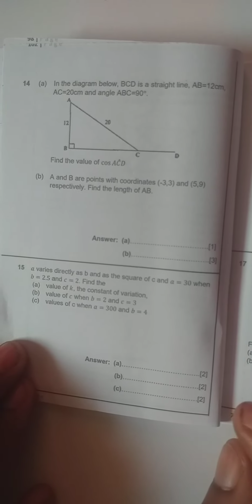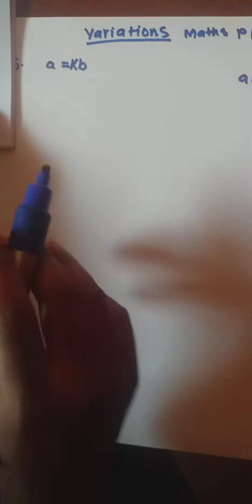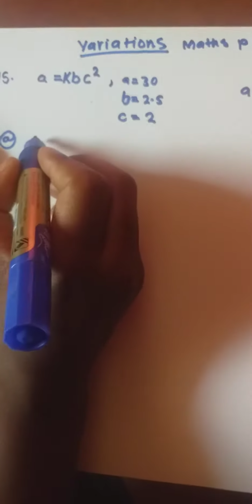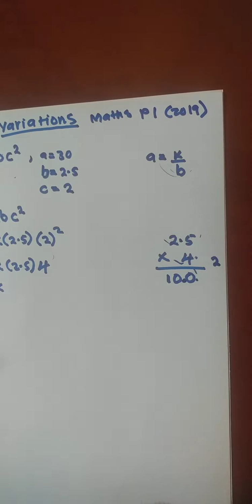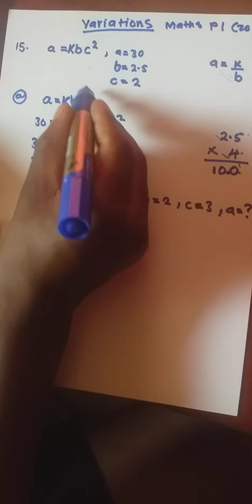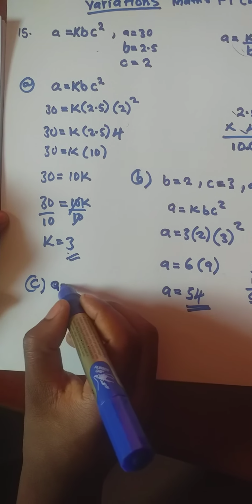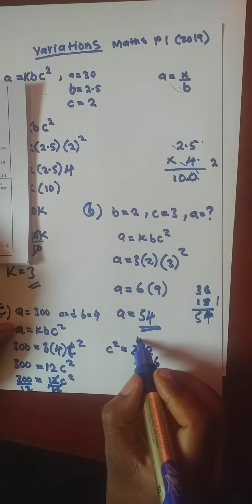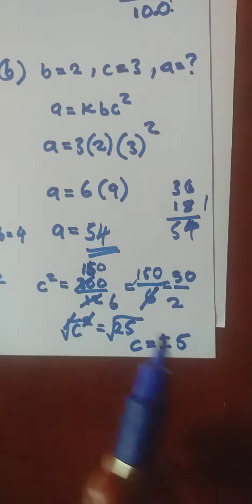ECZ 12 math p1 2019 variation part 1